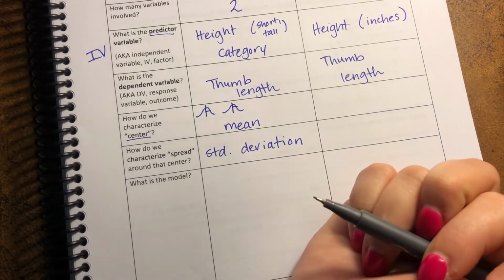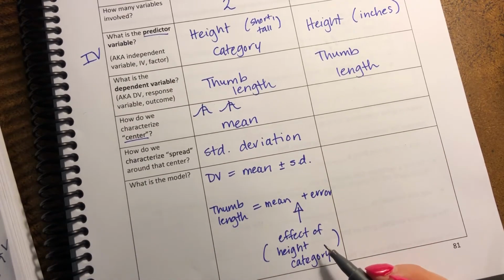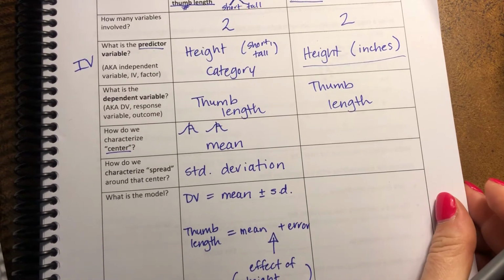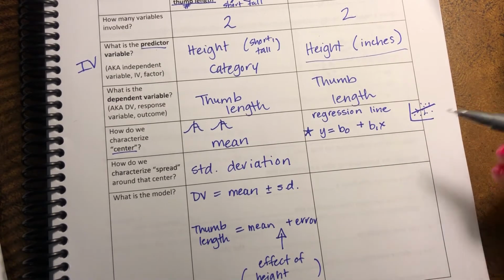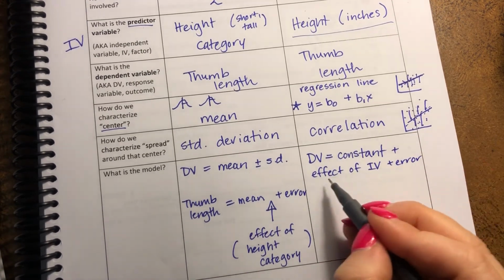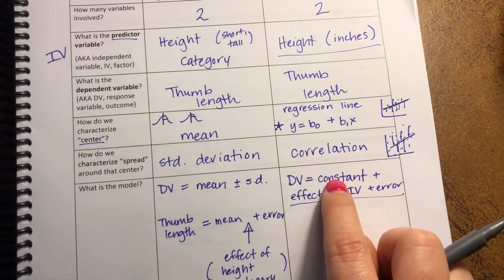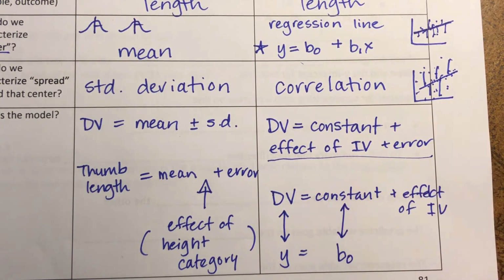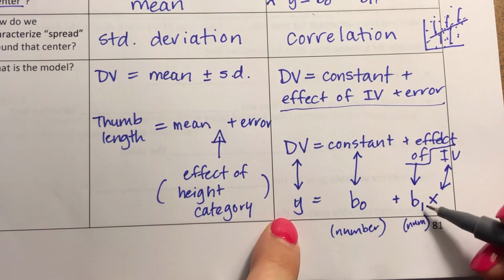CW 9 Wrap Up